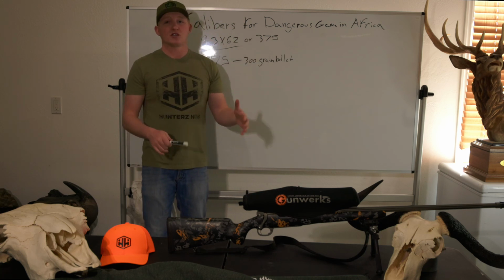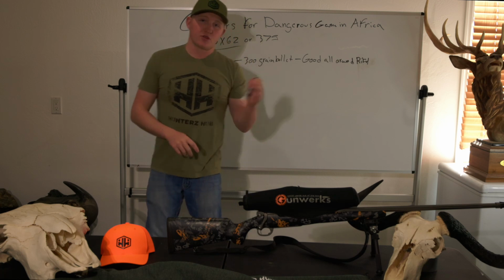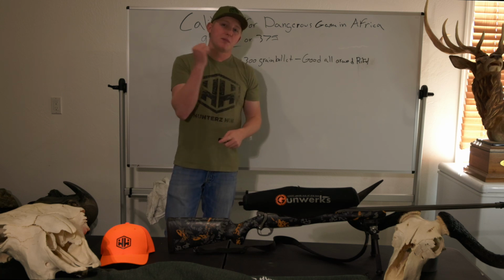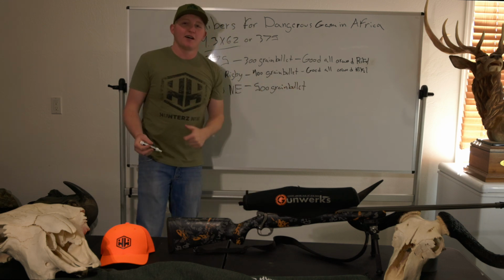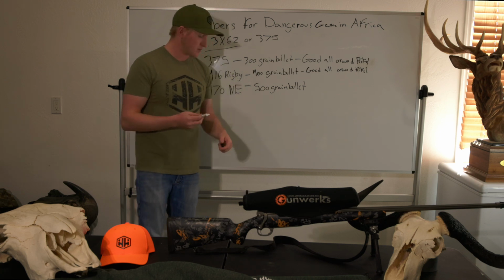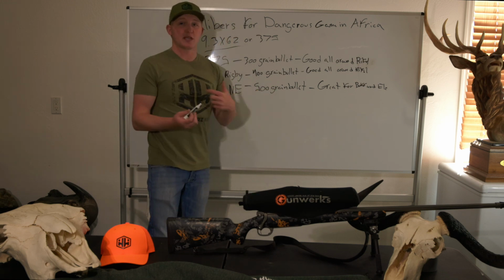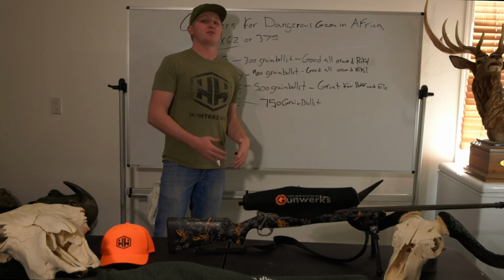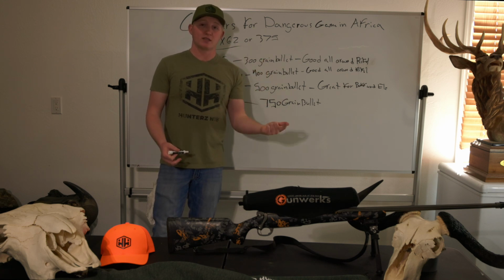Dangerouse Game Calibers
In this video I cover a little info on Dangerouse game Calibers for African Game.
There are set rules by countries on what the minimum caliber that is required to hunt dangerous game.
I strongly recomend you research the country and or province you plan on hunting to see what there rules and reegualtions are befroe heading on Safari.
Will have a more full indepth video coming in on this in the near future.
I hope this video gives some helpful information.

Sims Safaris Links.

Sims Safaris STRONGLY RECOMMENDS THAT YOU ENROLL WITH GLOBAL RESCUE PRIOR TO EMBARKING ON YOUR TRIP.
Medical and security emergencies happen. When they do, we rely on Global Rescue, the world's leading membership organization providing integrated medical, security, travel risk and crisis response services to our travelers worldwide. Without a Global Rescue membership, an emergency evacuation could cost you more than $100,000. That's why over 1 million members trust Global Rescue to get them home when the worst happens. Don't travel without Global Rescue.
 Memberships start at $129.

If you're looking for some of the best supplements to keep you going strong and feeling better than ever, head over to 1st Phorm Supplements and give your body the performance it deserves.